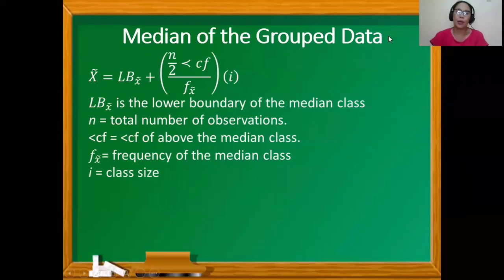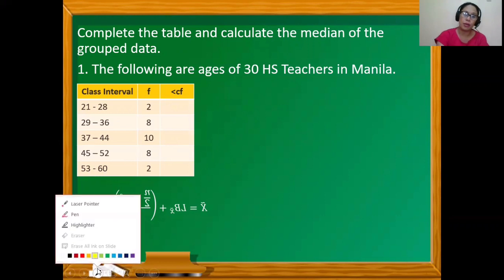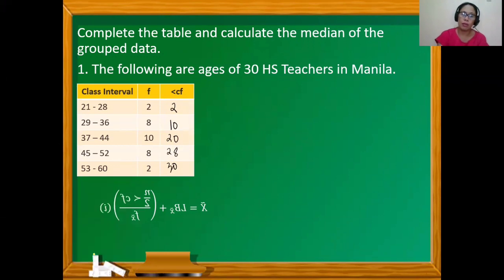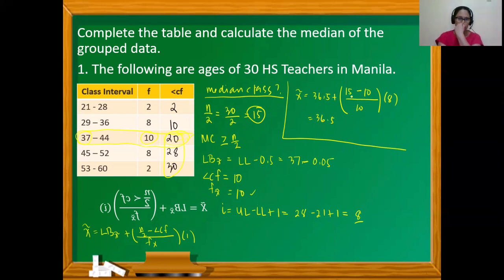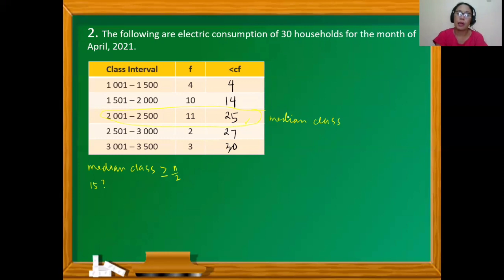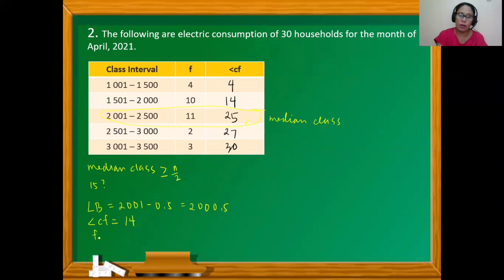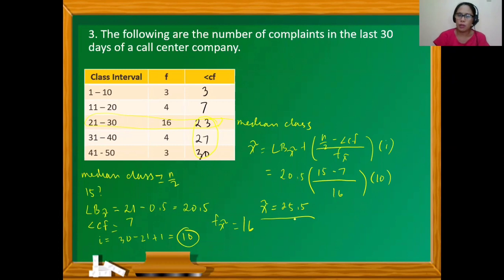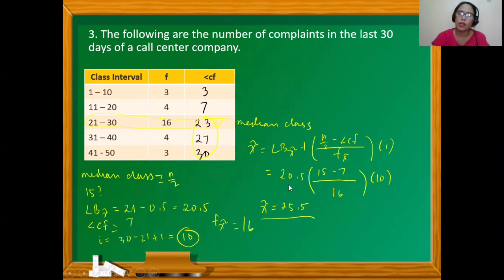Median of the Grouped Data